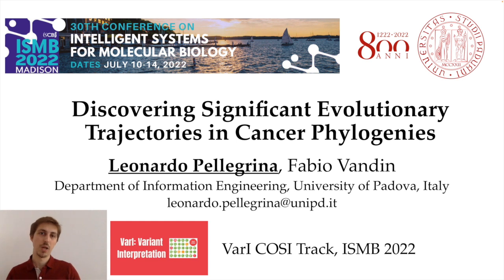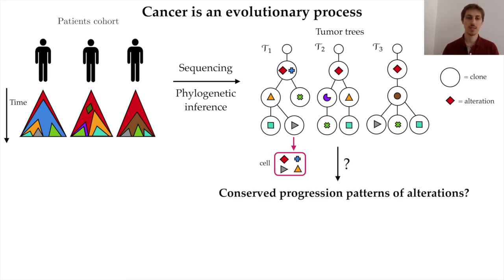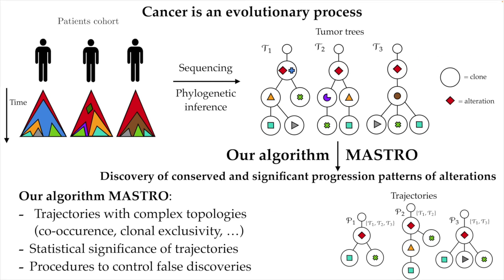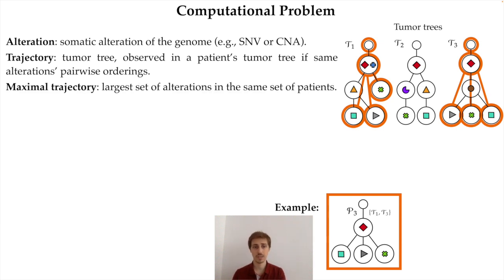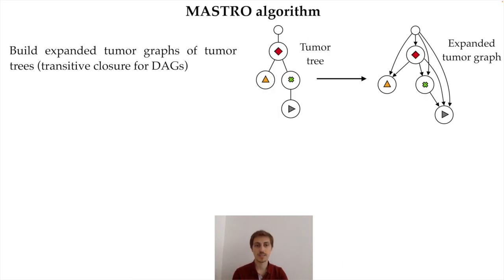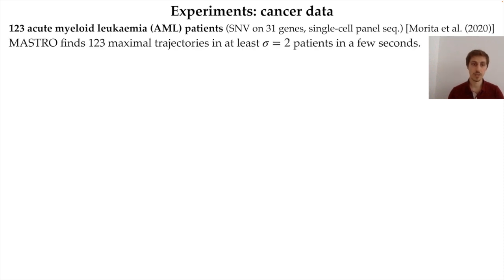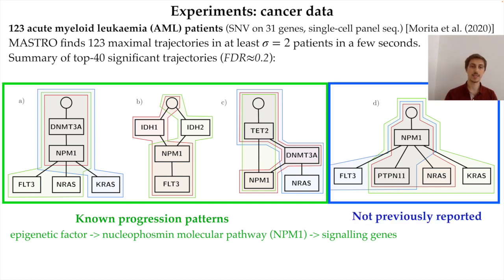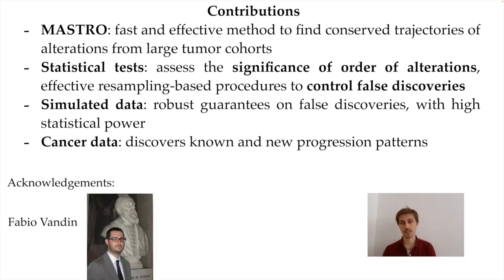Discovering Significant Evolutionary... - Leonardo Pellegrina - VarI - Poster - ISMB 2022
Discovering Significant Evolutionary Trajectories in Cancer Phylogenies - Leonardo Pellegrina - VarI - Poster - ISMB 2022